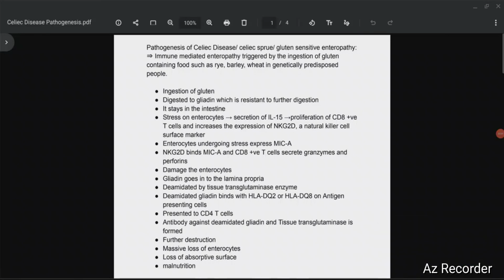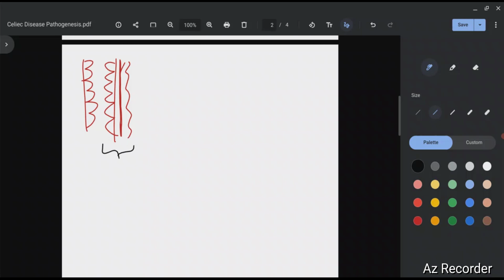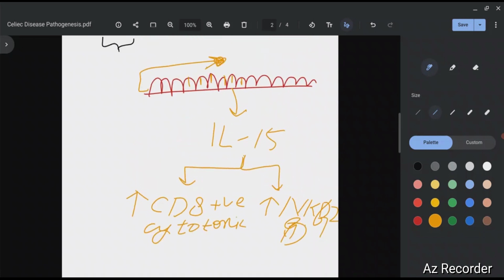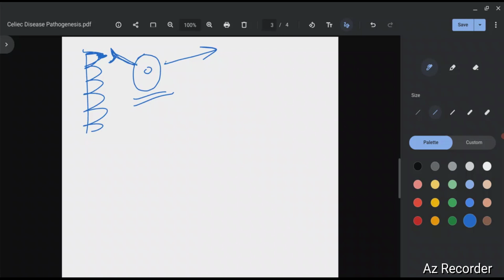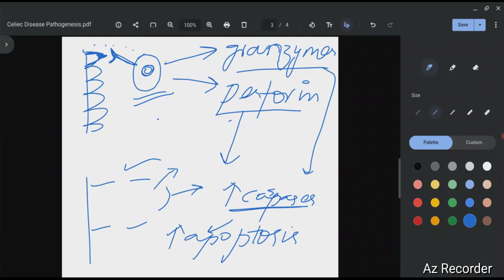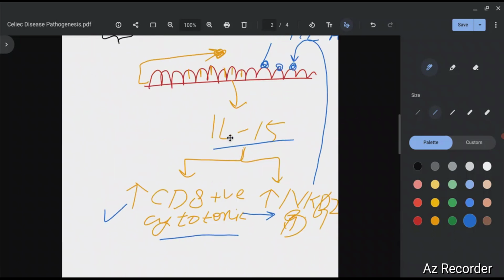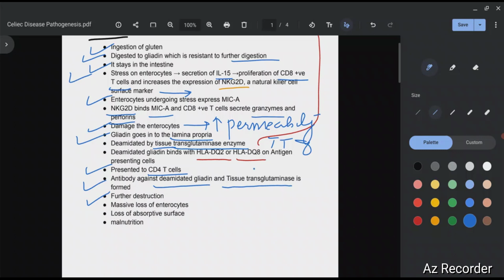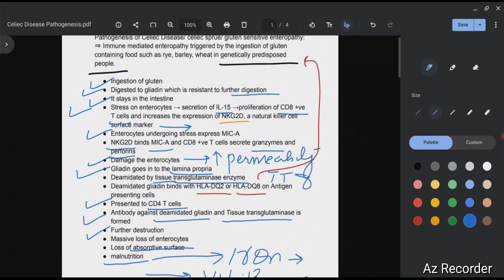Pathogenesis of Celiac Disease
1. Definition of Celiac Disease
2. Pathogenesis of Celiac Disease